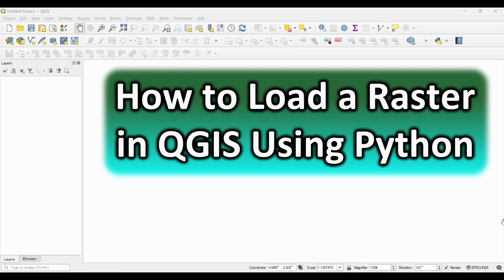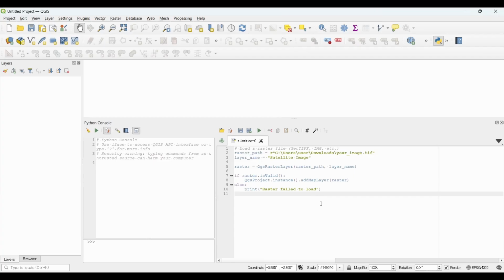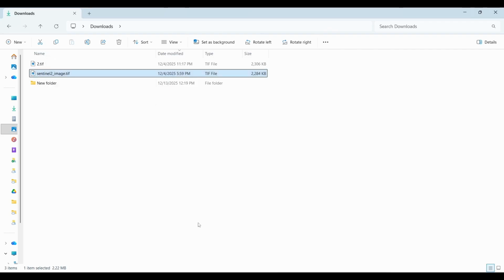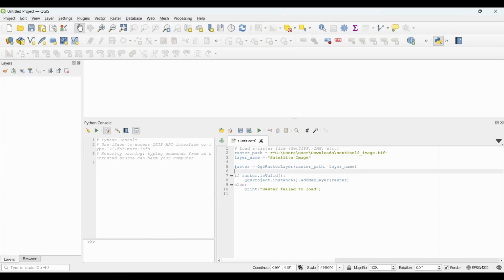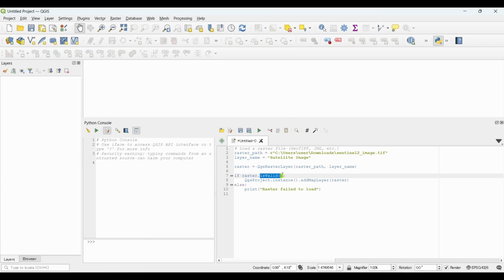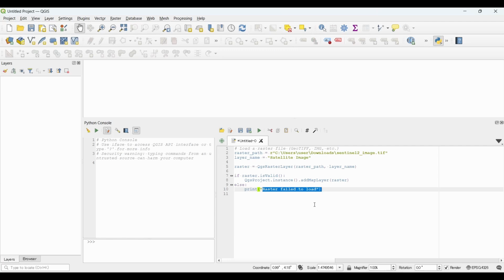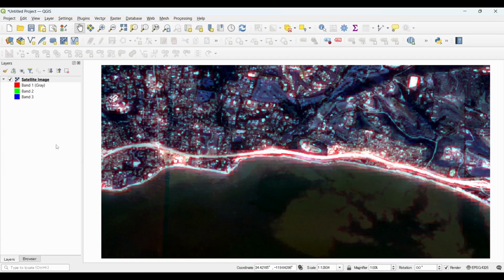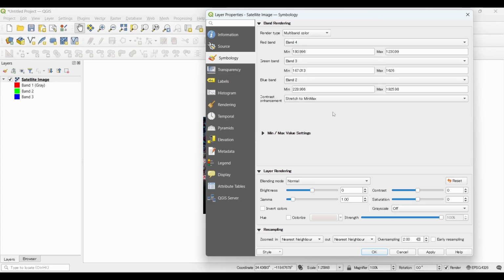QGIS Python Tutorial | How to Load a Raster Layer Using PyQGIS (Beginner Guide)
In this QGIS Python tutorial, you’ll learn how to load a raster layer (GeoTIFF, IMG, satellite imagery) into QGIS using Python and PyQGIS.

This beginner-friendly video explains:

How to use QgsRasterLayer

How to check if a raster is valid

How to add a raster to the QGIS project using Python

Perfect for GIS students, beginners, and QGIS users who want to start automating GIS tasks with Python.

📌 Software: QGIS
📌 Topic: Python & PyQGIS basics